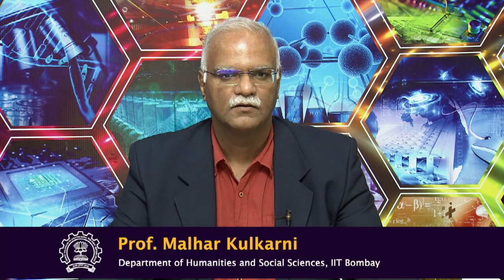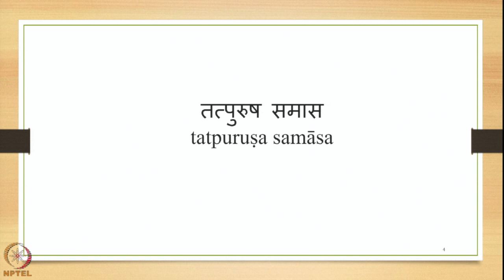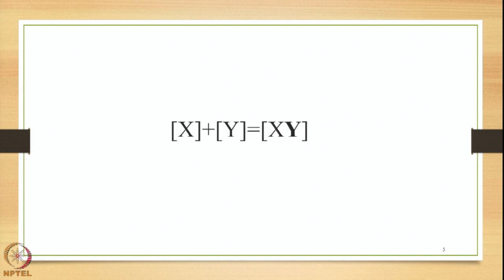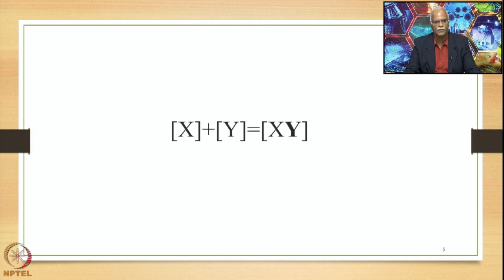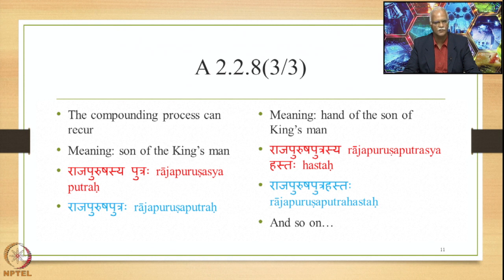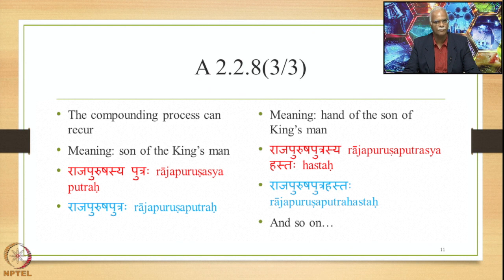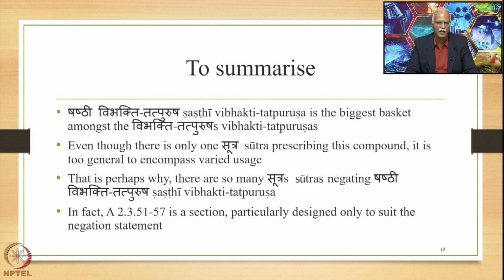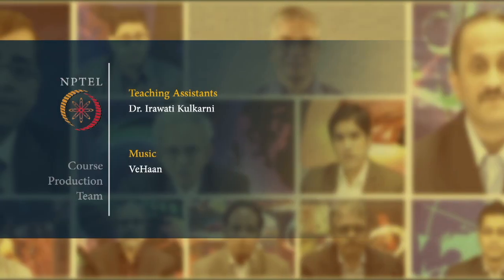Week6: Lecture 28:तत्पुरुष समास tatpuruṣa samāsa- षष्ठी ṣaṣṭhī विभक्ति-तत्पुरुष vibhakti-tatpuruṣa-1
Lecture 28 : तत्पुरुष समास tatpuruṣa samāsa- षष्ठी ṣaṣṭhī विभक्ति-तत्पुरुष vibhakti-tatpuruṣa-1